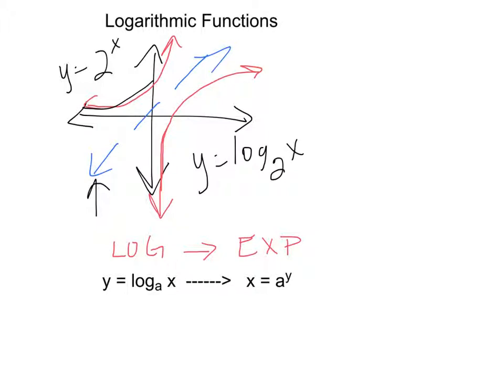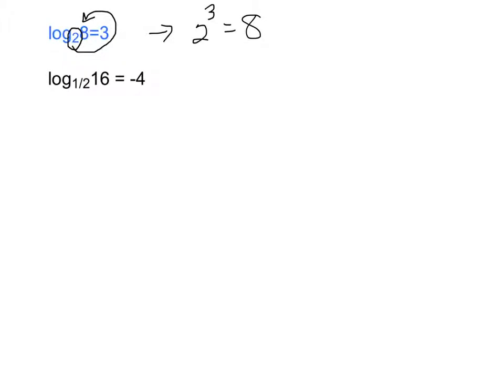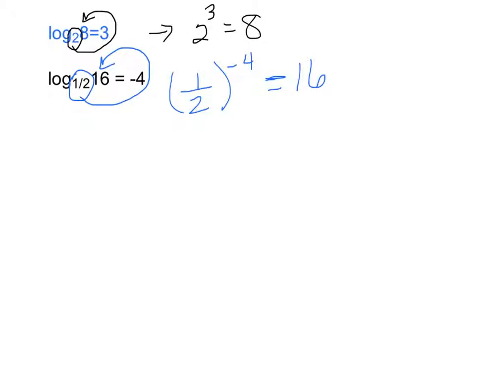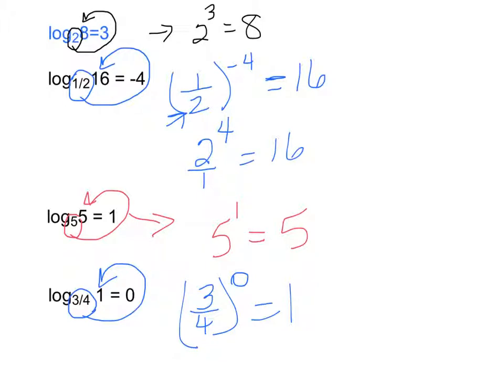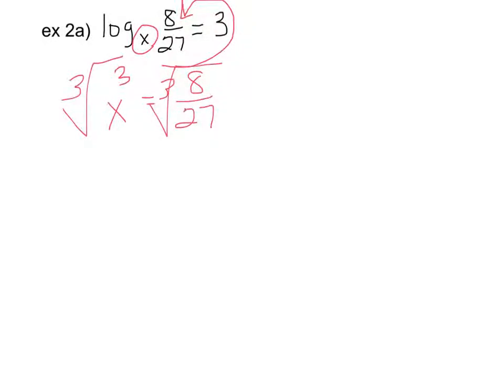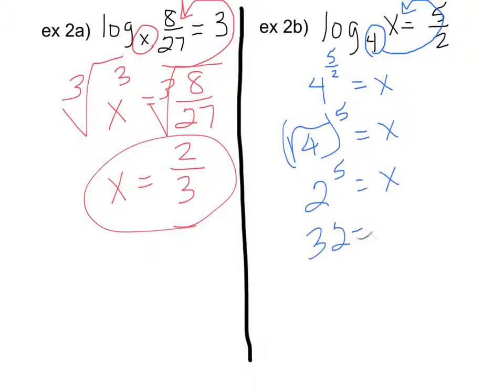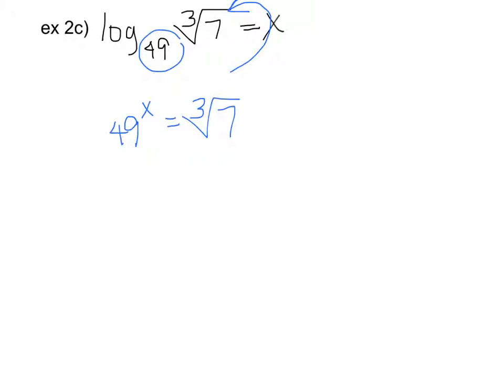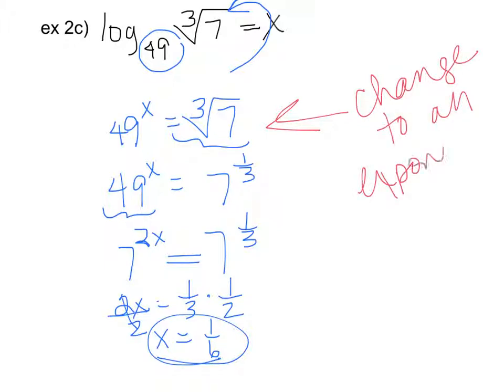log functions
Intro to log functions